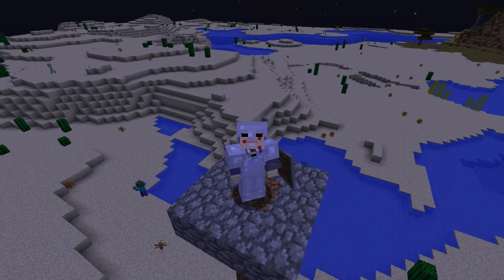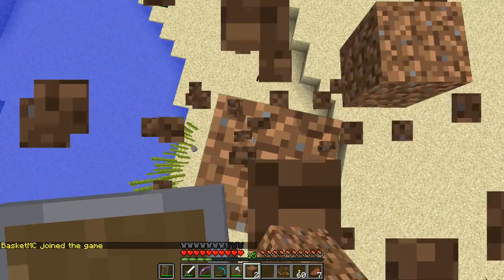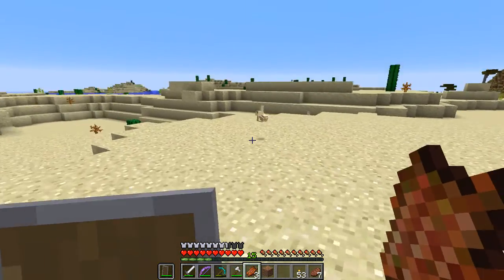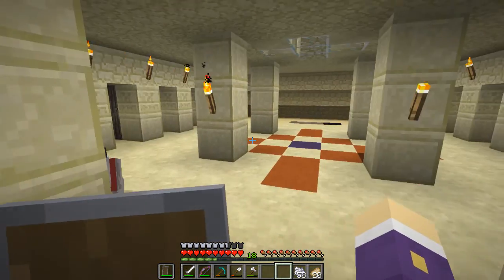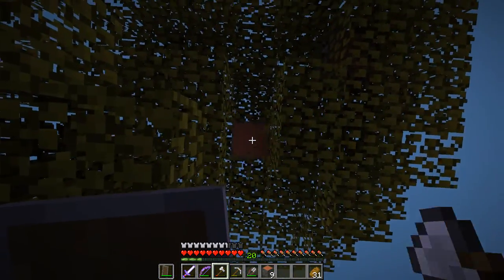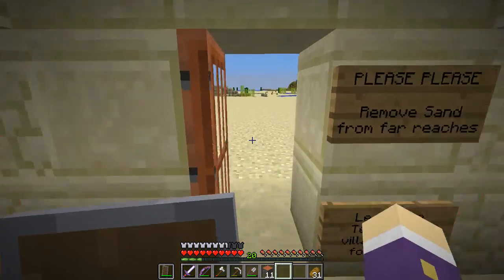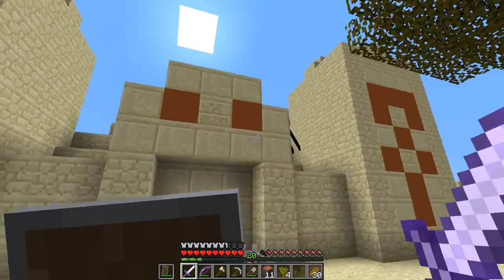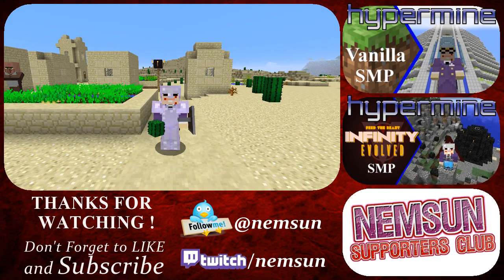[Lets Play] Hypermine Vanilla :: E42 - The Desert and the Dog.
*** --- HYPERMINE LINKS --- ***